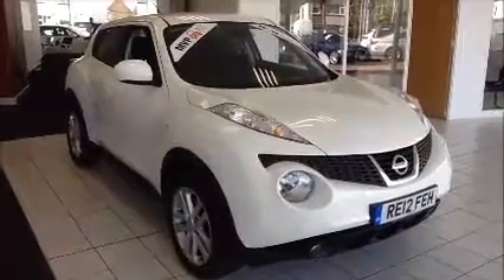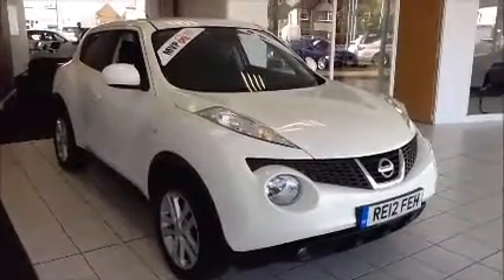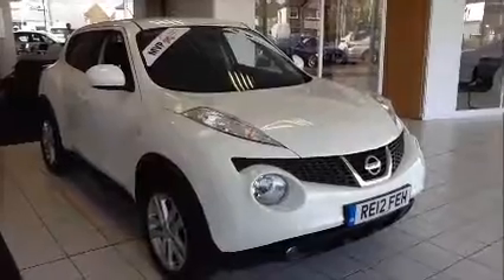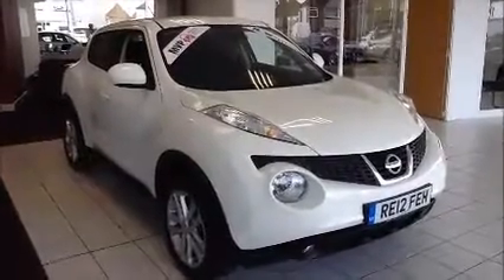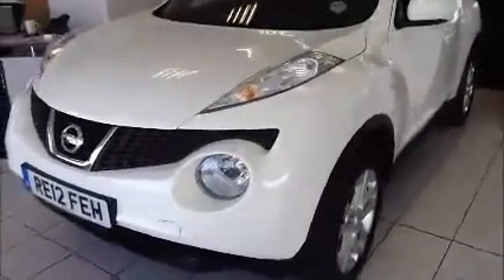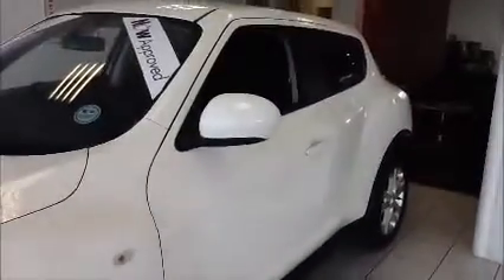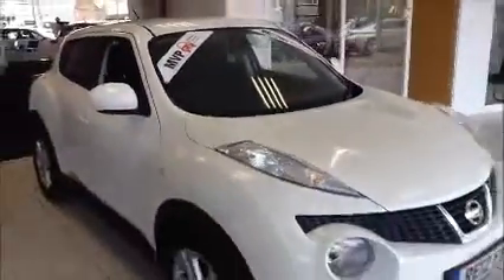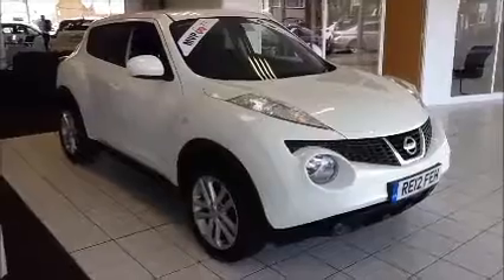RE12 FEH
Description